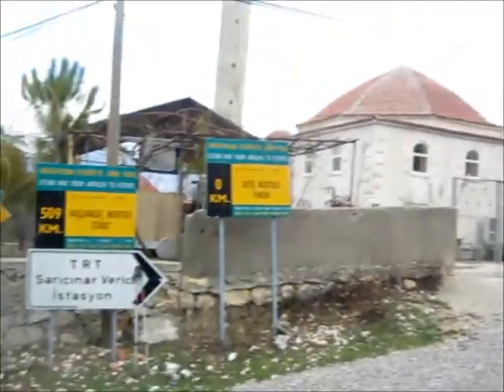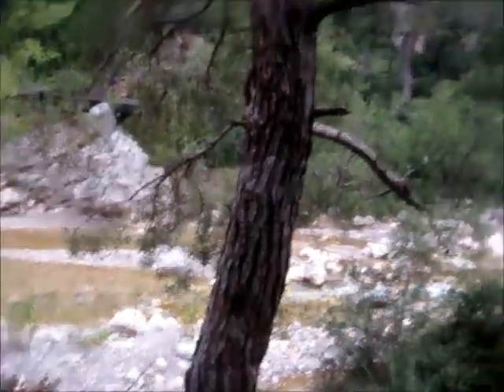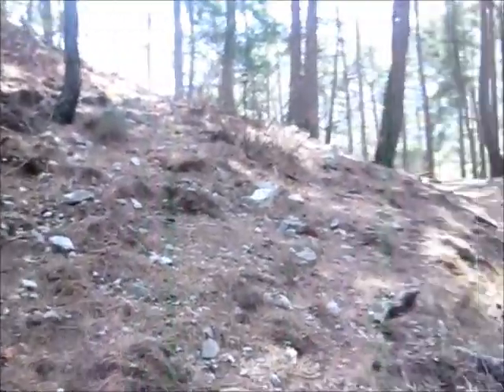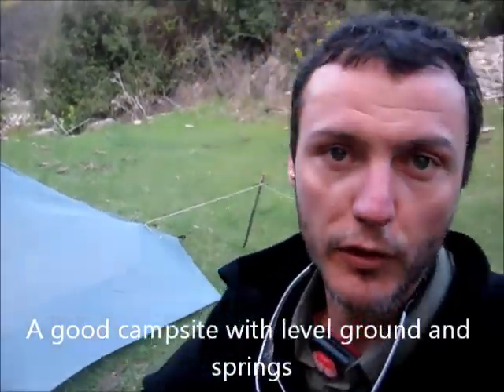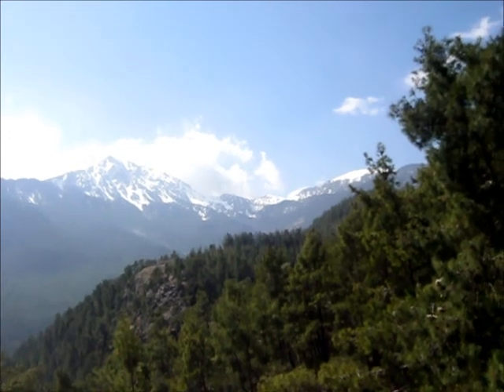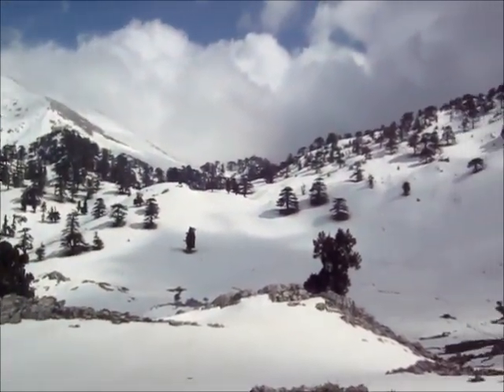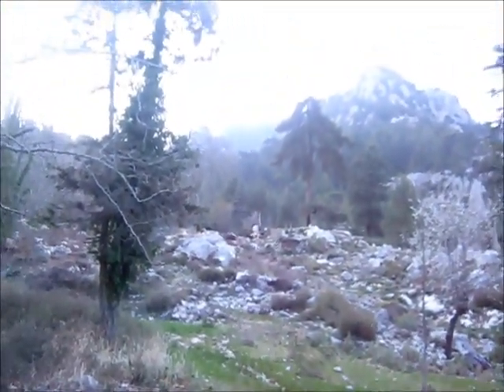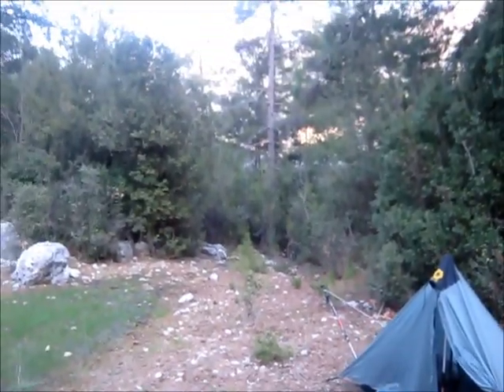2012 - 4 - Lycian Way (1/4) Hisacandir to Mt. Olympus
In April of 2012 I spent 12 days on the Turkish long distance path, the Lycian Way. Here is the first instalment of my video diary covering Hisacandir to the saddle of Mount Olympus.